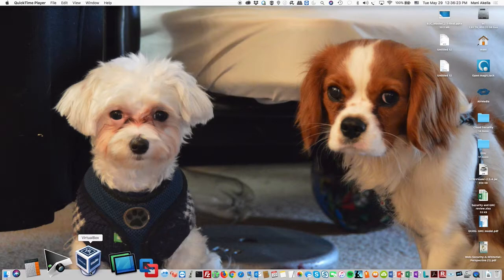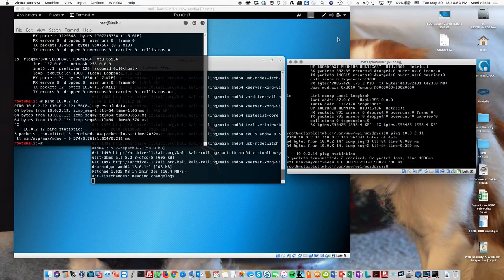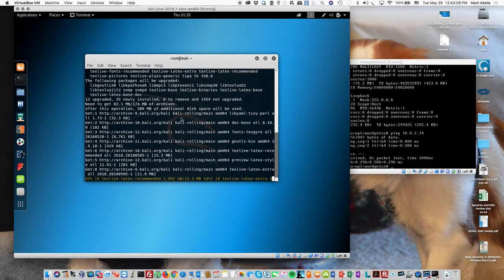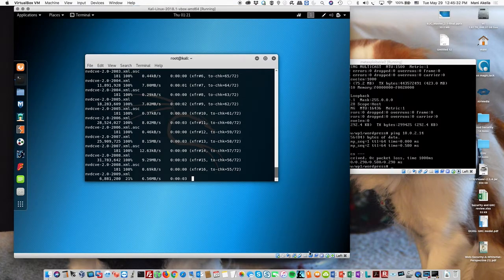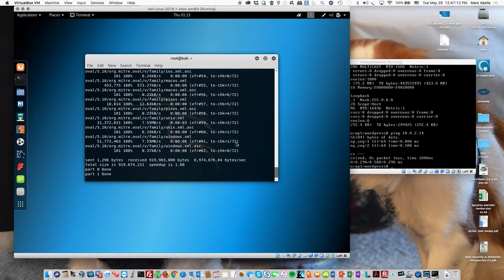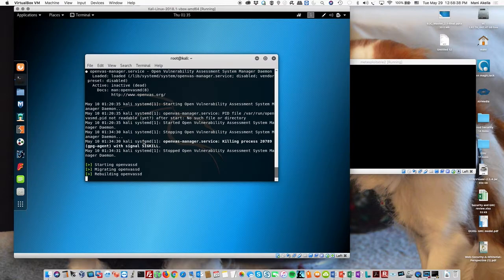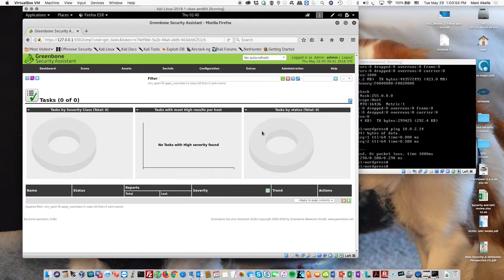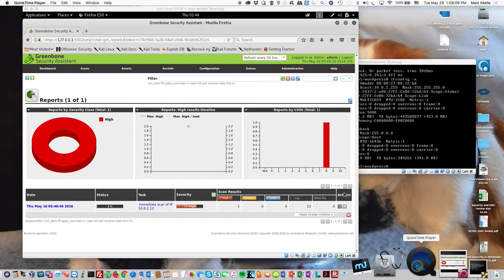Kali setup - 4 - Installing and using OpenVAS with Kali